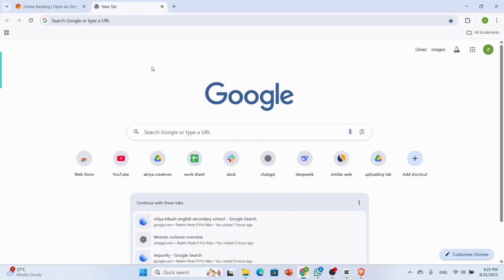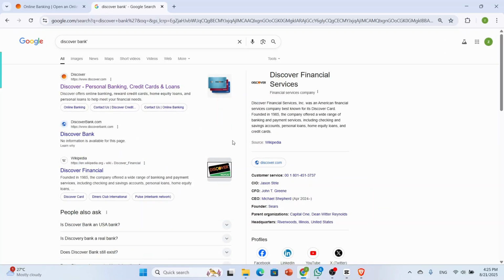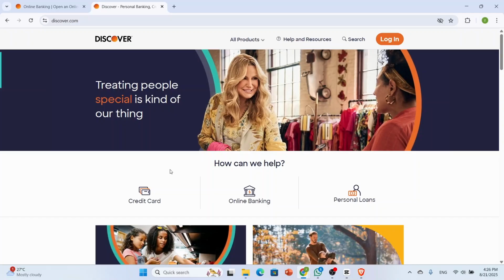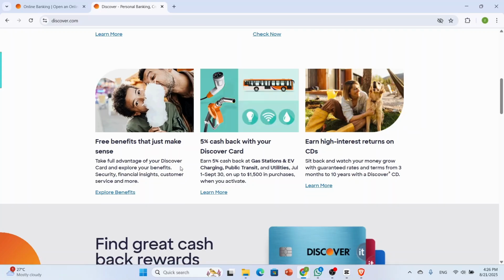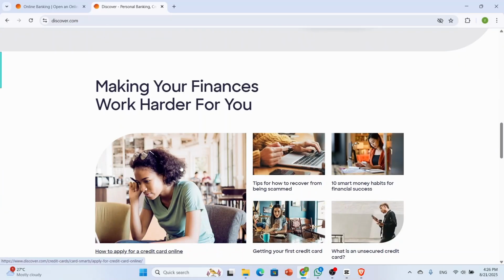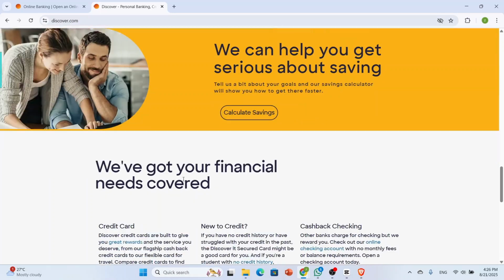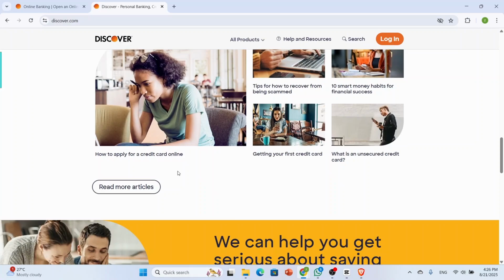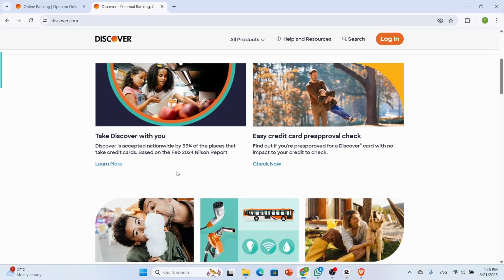How To Transfer Money Between your Discover Bank Accounts on Desktop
How To Transfer Money Between your Discover Bank Accounts on Desktop (2025)! Want to move money between your Discover Bank accounts using your computer? This video will guide you through the steps on how to transfer money between your Discover Bank accounts on desktop quickly and easily. Whether you're asking, "How do I transfer money between Discover accounts?" or need help with the online banking process, this tutorial has you covered. Learn the steps to manage your funds and make secure transfers with ease. Watch now to see how you can transfer money between your Discover Bank accounts on desktop today!

Timestamps:

00:00 How To Transfer Money Between your Discover Bank Accounts on Desktop
00:10 How Do I Transfer Money Between Discover Accounts?